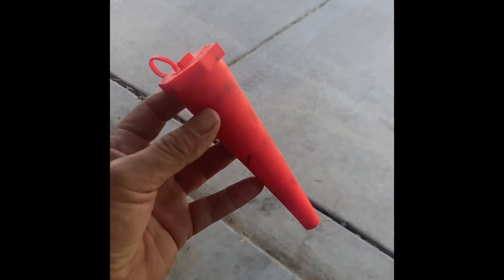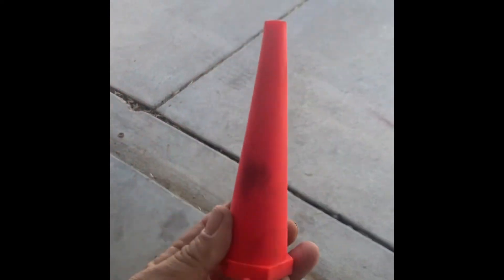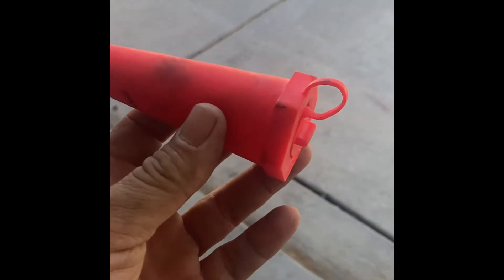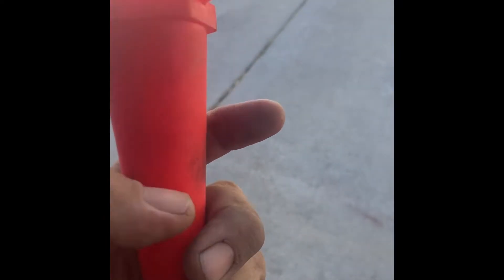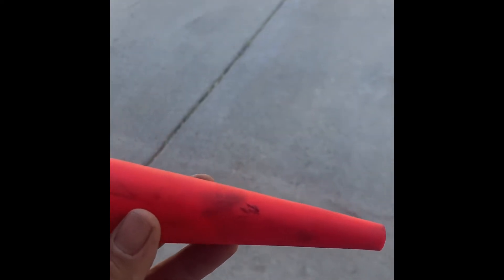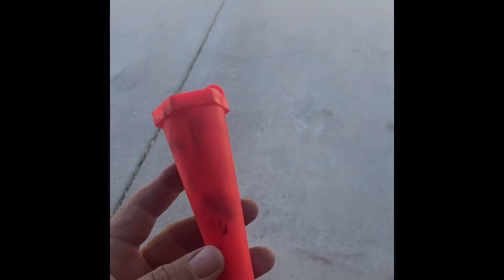Fail of universal hyd line rubber plug kit.